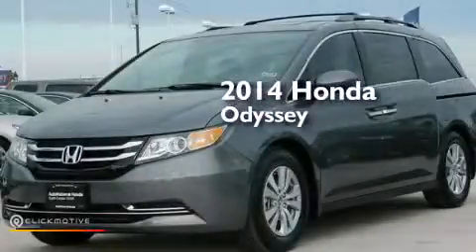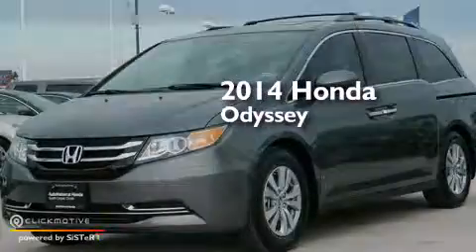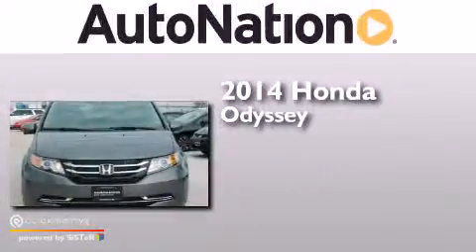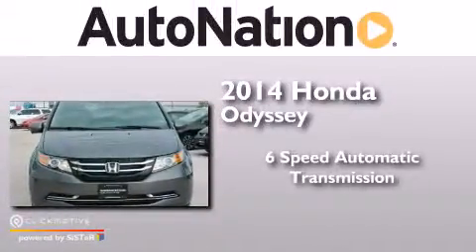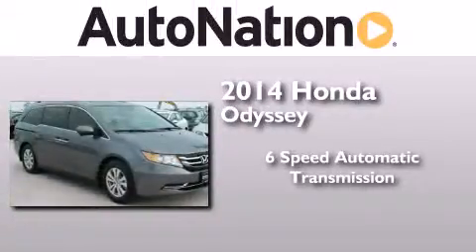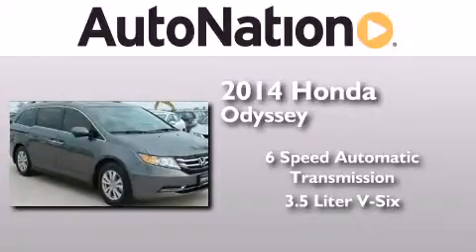2014 Honda Odyssey Corpus Christi TX 78415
We have been honored to serve the Corpus Christi TX area , we promise that your experience at our dealership will exceed your expectations ! Year : 2014 Make : Honda Model : Odyssey Engine : Regular Unleaded V-6 3.5 L/212 Trans . : Automatic Exterior : Modern Steel Metallic Miles : 191 Interior : Gray Champion Honda 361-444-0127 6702 South Padre Island Drive Corpus Christi , TX 78412